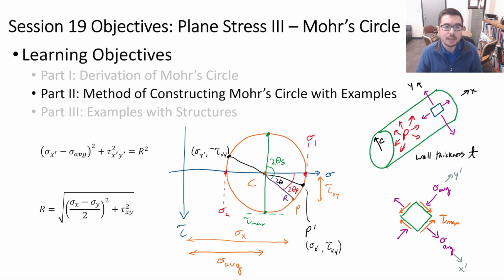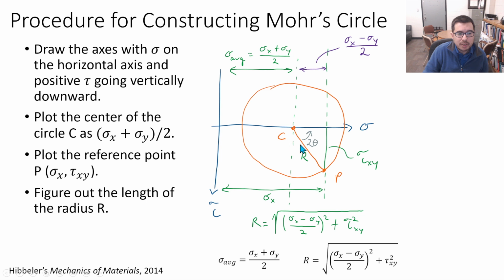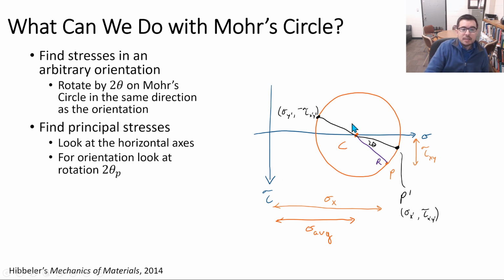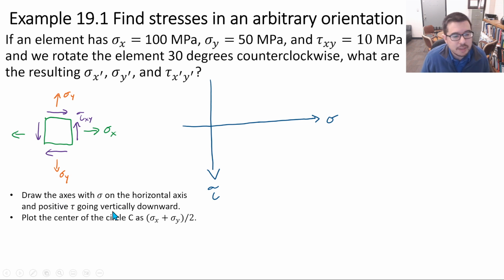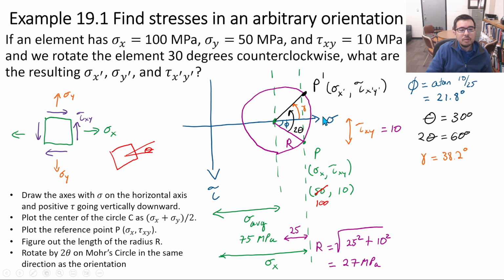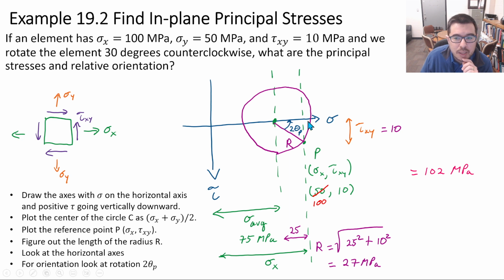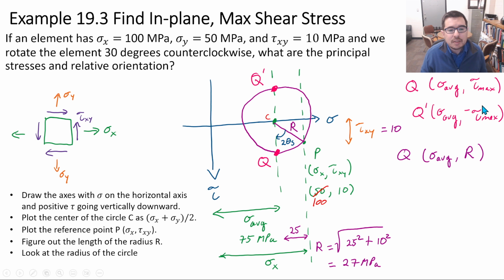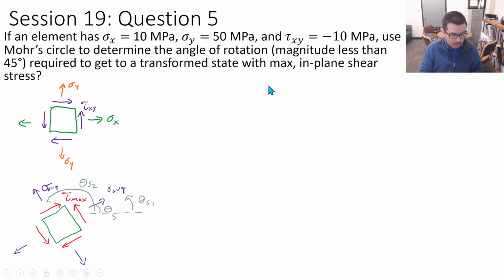MechMat 19.2: Plane Stresses III - Constructing Mohr's Circle